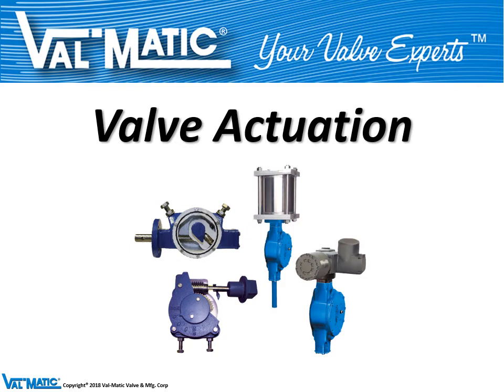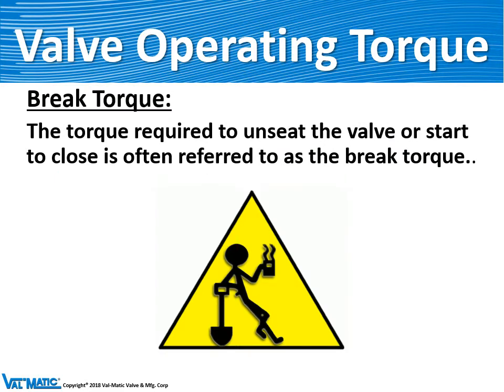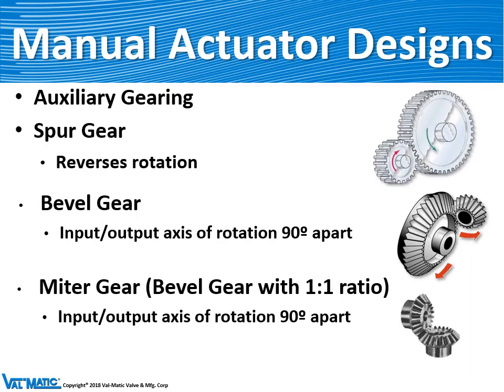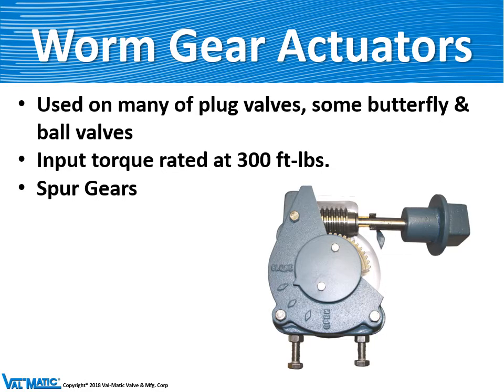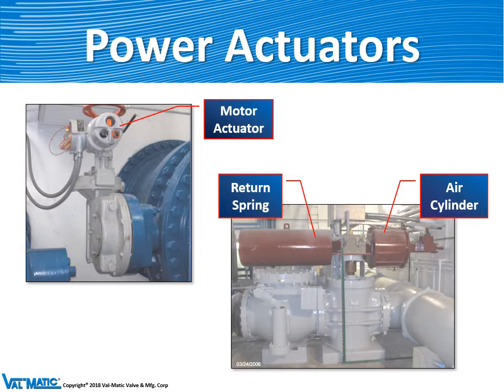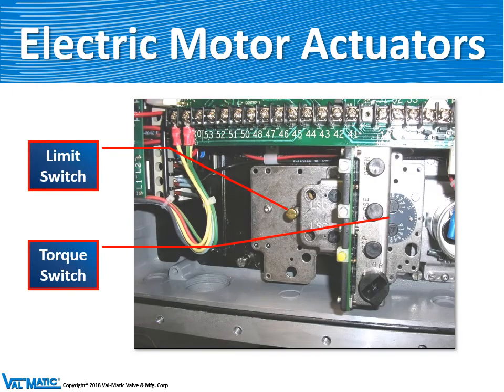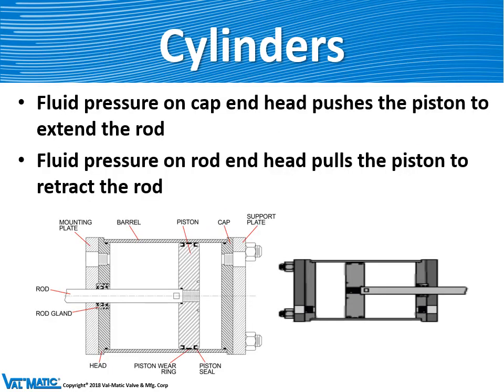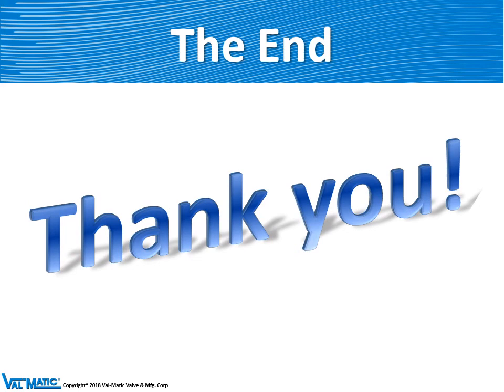Val-Matic Valve Actuation Training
Val-Matic produces a wide variety of manual and power actuator valves and actuator valve parts that include traveling nut actuators, worm gear actuators, cylinders and motors. In addition Val-Matic valves are easily adaptable for mounting custom actuators such as: vane, spring-return, rack and pinion, electro-hydraulic, air/oil and other specified cylinder or electric motor actuators.